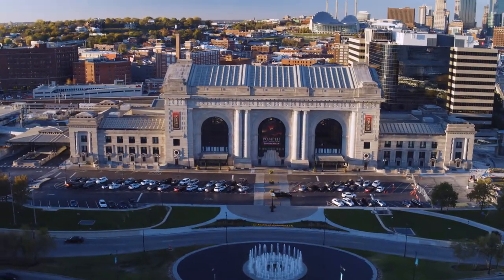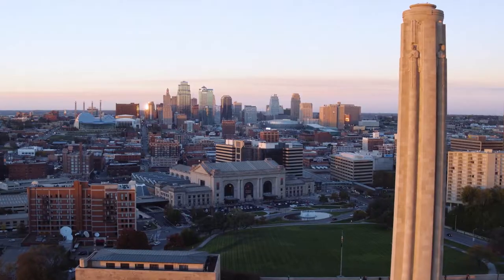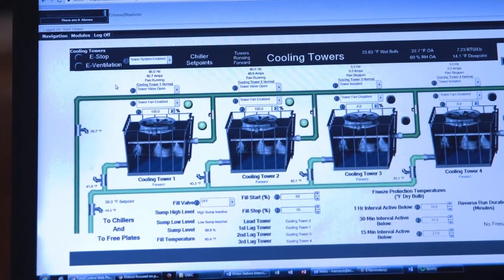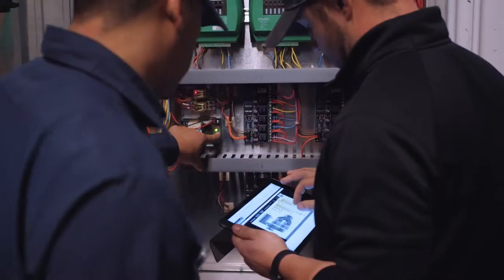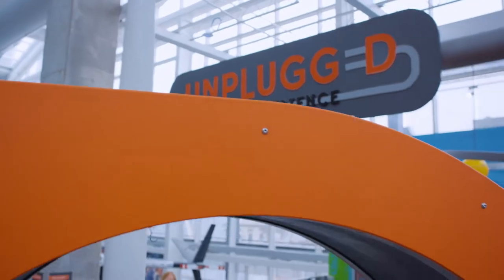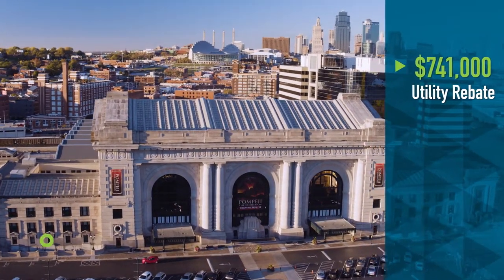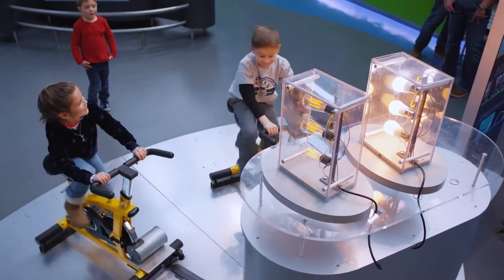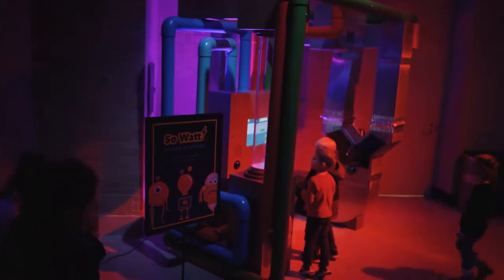BCS Case Study: Union Station Strategic Energy and Maintenance Program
Union Station, located in the heart of Kansas City, is home to a museum, movie theatre, restaurants, planetarium, historic train station and internationally renowned Science City educational center for children. Union Station and their operations manager, MC Realty, partnered with Performance Solutions to optimize their building systems and create a self-funding deferred maintenance and energy plan that would keep Union Station running at optimal performance for years to come.

MC Realty wanted a partner to help address inconsistent temperatures and humidity for visitors and tenants, a failing building automation system, and deferred maintenance. They needed a long-term solution that would help automate central plant operations and free up maintenance staff to work on preventative maintenance.

A Building Automation System (BAS) is a facility’s centralized control center, ensuring critical equipment turns on and off as designed. To generate more savings, Union Station replaced most of its BAS and elevated their operations from a desktop based controls systems to a web based system. Now Union Station’s maintenance team receives notifications on their phones via emails, texts, or calls. Previously, the security office printed a copy of the alarm, alerted the maintenance staff on call to drive down to the Station and address the issue. Now staff can remotely review the alarm and decide on the appropriate course of action.

Our team repaired and recommissioned equipment in Union Station’s central plant and surrounding buildings. We optimized the chiller plant by taking control of the motor speed in all pumps and cooling towers. We also converted 9 Air Handling Units from constant to variable volume to control humidity. One exterior wall in Science City had a large opening above the ceiling allowing outside air in and cooled/heated air out. Once the wall was extended, and the hole fixed, the units servicing Science City experienced a dramatic decrease in load. Three chillers were upgraded with new control panels which allowed more detailed data to be pushed to the BAS. This data is used for improved control of the chillers through the BAS and to monitor the health of the machines.

To maximize the value of the BAS upgrades, a Building Intelligence Platform (BIP) was implemented. MC Realty and Union Station can dig deeper into the data and find trends in performance issues. Discovering these trends can help further troubleshoot underlying causes of alarms. If needed, the teams can analyze the performance of equipment in real time. BIP also includes an energy management portal where all utility bills are collected and audited. This also tracks utility consumption and cost which helps ensure energy goals are on target.

To encourage others in the community to take the same steps toward sustainability, the team created an educational kiosk housed in Union Station’s Science City. The kiosk was designed to share the power of energy efficiency on utilities with the community. The kiosk is modeled after Union Station’s central plant. The kiosk integrates sound bites from the chiller housed in Union Station’s facility and is designed to reflect aspects of the replacement equipment. An interactive game educates the user on energy efficient practices and reducing waste at home.

The kiosk teaches visitors tips and tricks for energy efficiency and highlights its importance. BCS Performance Solutions is hopeful that this kiosk will help spark the continued growth of sustainability in the Kansas City area and teach residents easy ways to reduce their utility spend.

Union Station is on their way to a 16% decrease in electricity consumption and a drastic increase in energy efficiency. Union Station has saved 2,811 metric tons of Carbon Dioxide. That’s equivalent to 15 railcars worth of coal burned or 6,508 barrels of oil consumed. Their projected annual savings is $203,000 and the utility rebate will be $741,000.